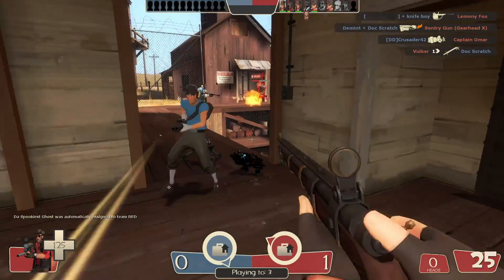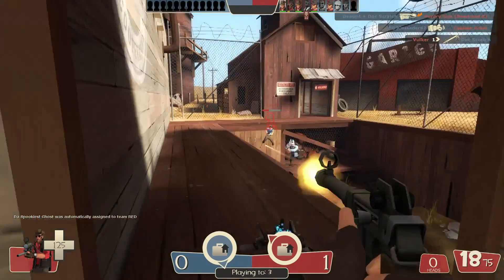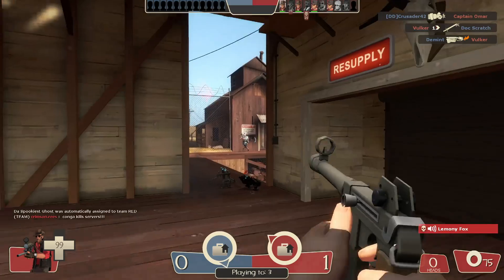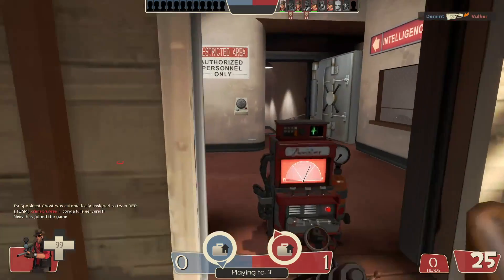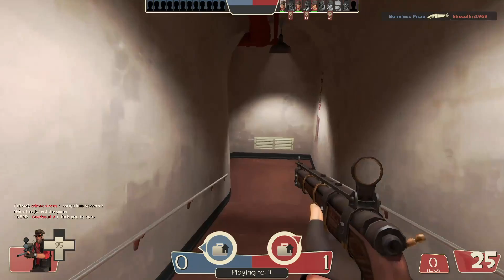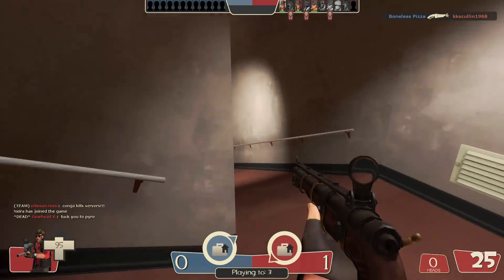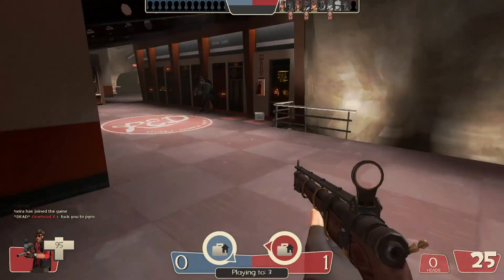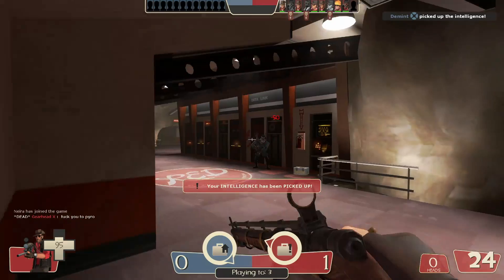The $25 Xeon Budget King | 1080p Benchmarks and Build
Hey everyone today we are going to look at the Xeon x5650 a 6 core 12 thread CPU by intel that released for an MSRP of $999 and now just $25 dollars on Ebay.

Edit: I reuploaded this and fixed some of the text in the video!

SPECS:
CPU: Intel Xeon x5650
Mobo: Asus P6T lga 1366
Ram: 6x2gb DDR3 Kingston Hyperx 1600mhz
GPU: MSI Twin Frozr II 2gb HD 6950
HDD: 1.5tb Seagate 5400rpm
PSU: Seasonic 620w 80+ Bronze